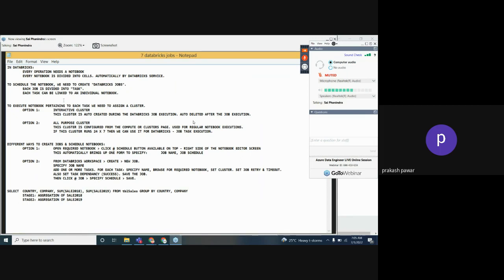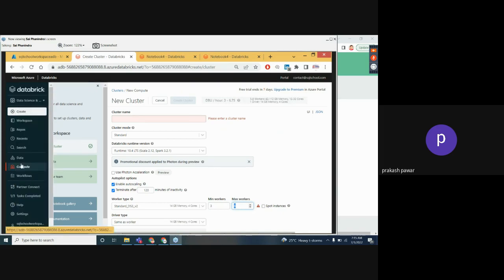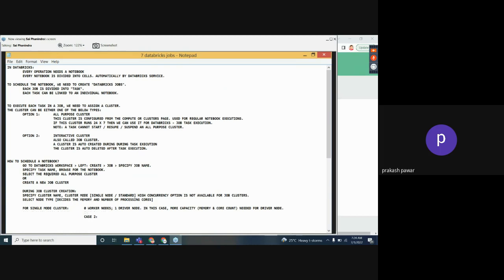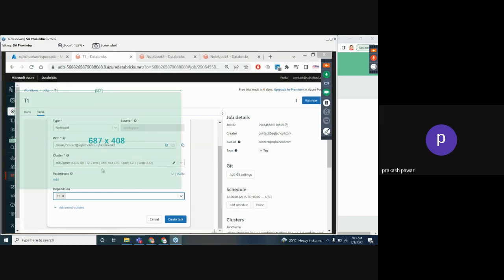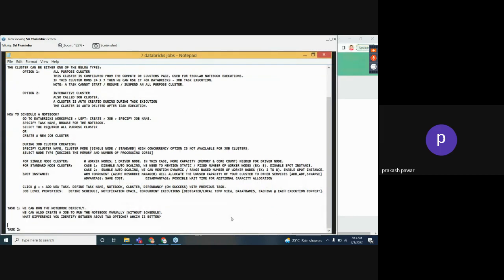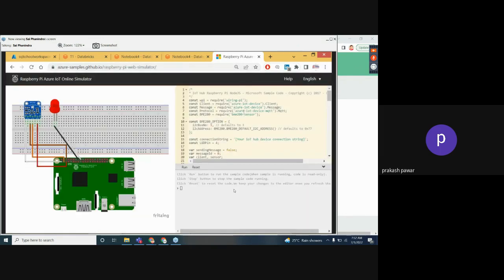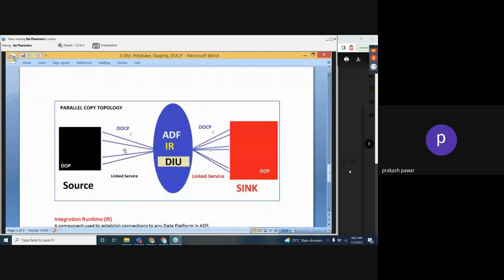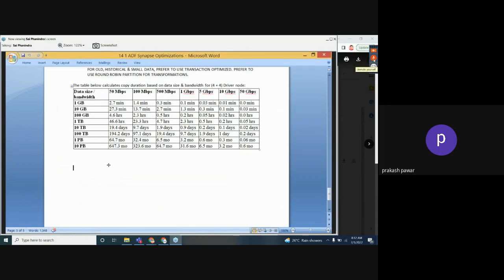8 fqx inxi att (30 06 2022)